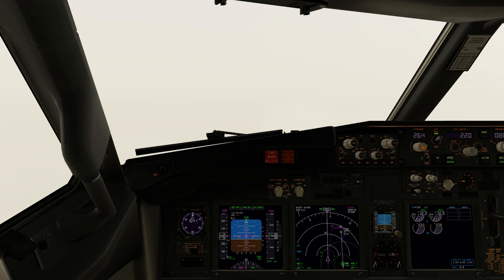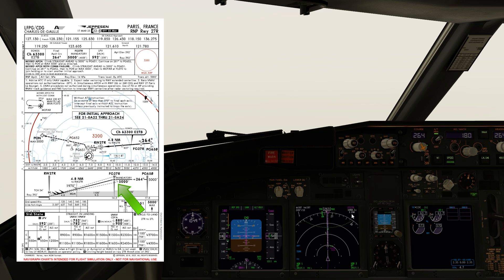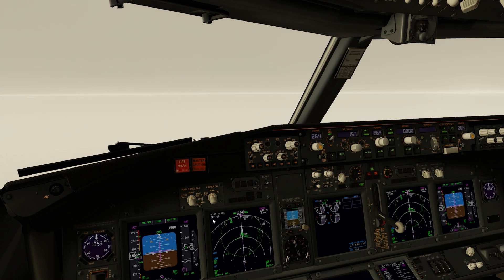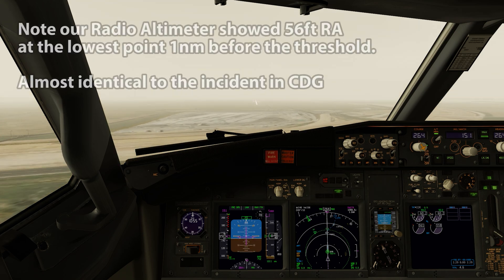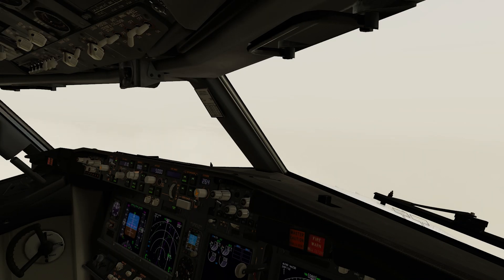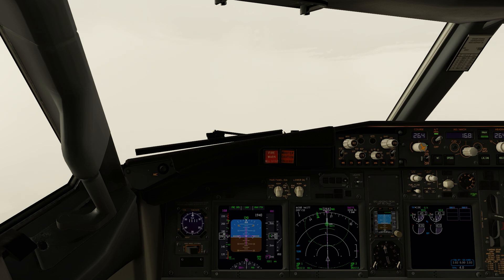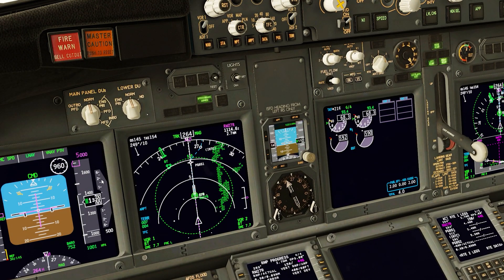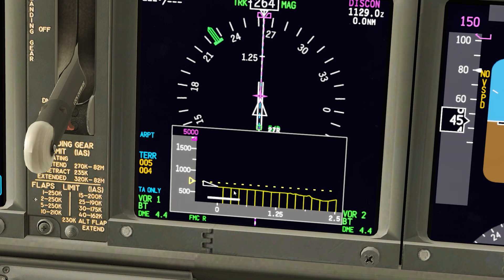The danger of setting the wrong QNH | Blunder Error Demonstration by a Real 737 Captain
In this video we’ll be recreating what happened to the Airhub Airbus A320 on the 23rd May 2022 in Paris Charles De Gaulle, an incident where the aircraft flew within 6ft of the ground 1nm before the threshold and nearly resulted in CFIT (controlled flight into terrain).

We’ll be flying the exact same approach in the exact same weather conditions and show how something as simple as setting the wrong QNH can has disastrous consequences and how me mitigate against this threat in the 737.

We’ll be using the ZIBO MOD 737 in X-Plane 12

Chapters

Introduction 0:00
QNH Blunder Error & the De Gaulle Incident 0:13
What is QNH Blunder Error? 2:48
Approach with the wrong QNH set 2:01
QNH Blunder error! We’re 300ft too low! 5:26
Go-Around with near CFIT 5:50
QNH Blunder Error mitigation 07:27
2nd Approach with wrong QNH 09:24
Using the VSD to recover from QNH Blunder Error 09:50
Landing and Evaluation 11:25
Conclusion 13:16

ANY GUIDANCE IN THIS VIDEO IS NOT TO BE USED FOR REAL WORLD FLIGHT TRAINING

I’m a 737 Captain for a European airline and like with all my tutorials and streams, all content on this channel is for Flight Simulation on your PC only. This video is NOT for professional guidance or instruction but to provide an insight to my thoughts on this product. Any comments/view expressed are mine only.